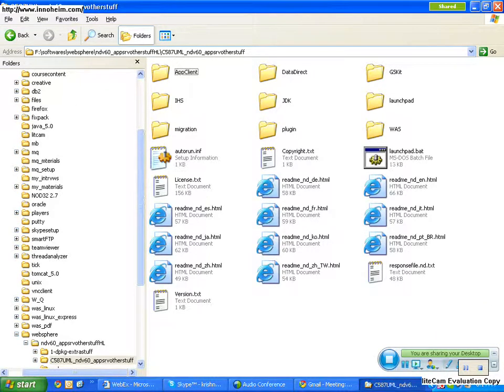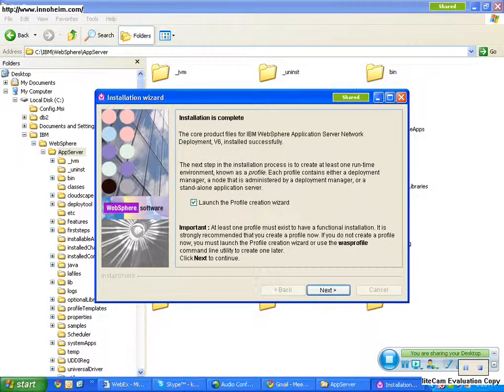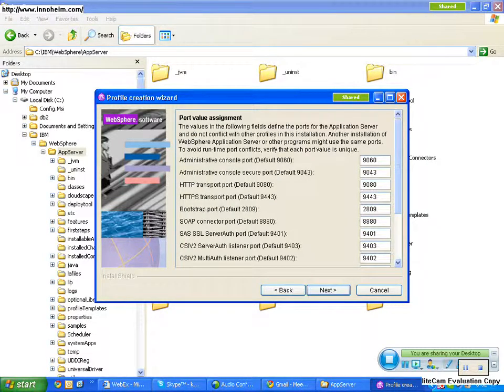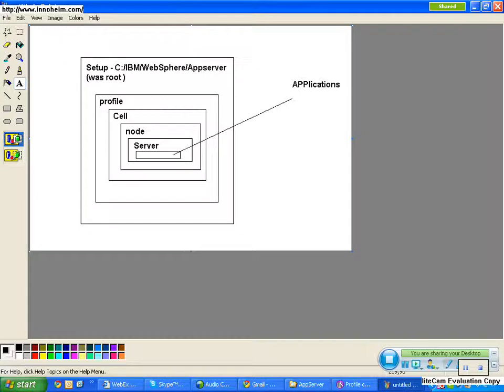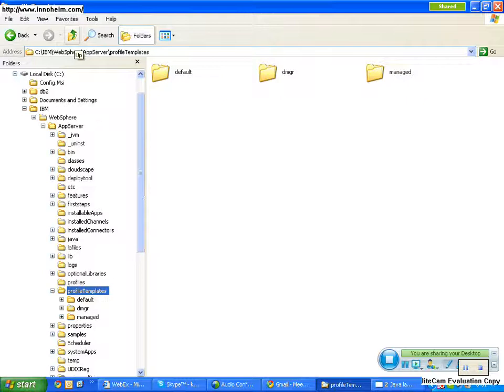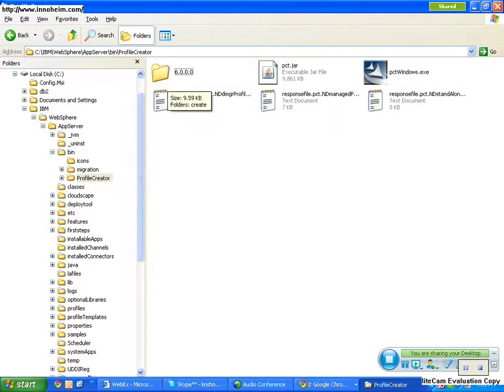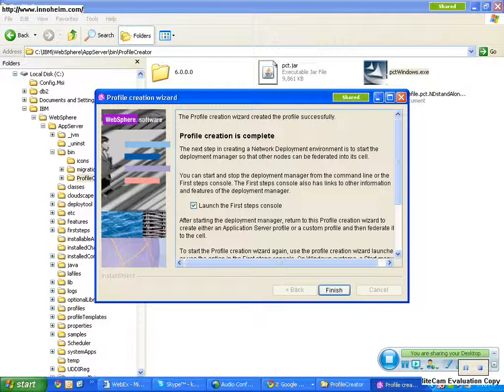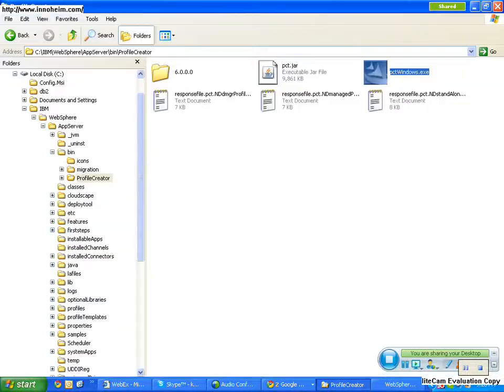Websphere bacics & Installation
Websphere bacics & Installation process